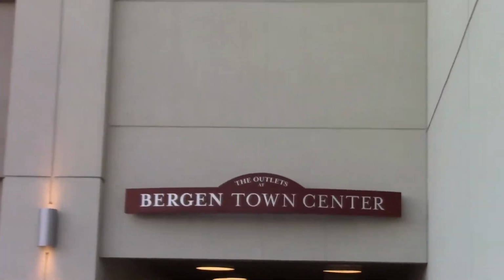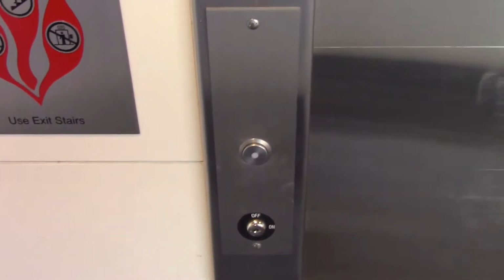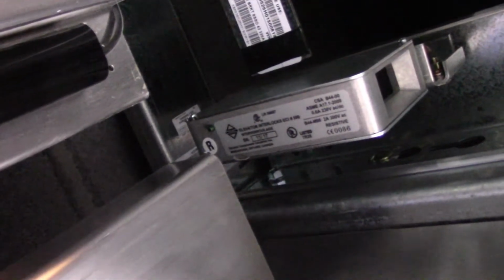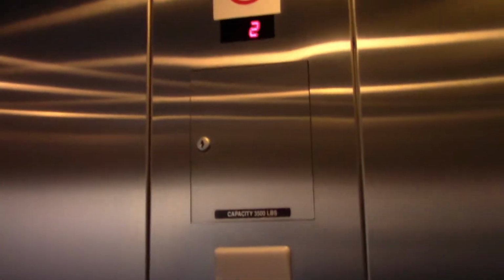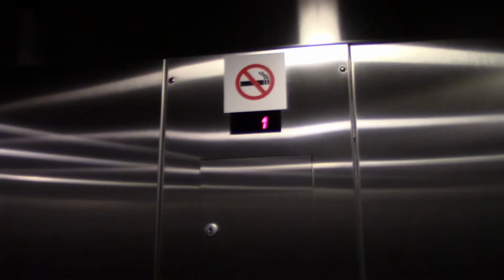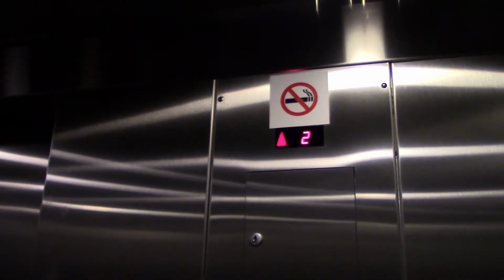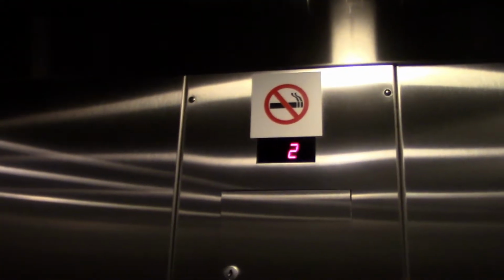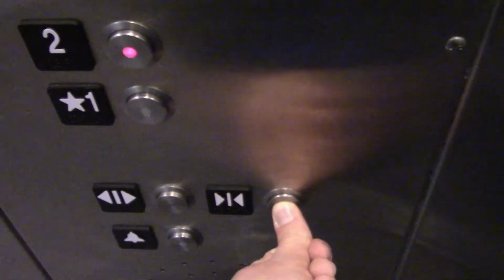BRAND-NEW Schindler 330A Hydraulic Elevator at G4 The Outlets at Bergen Towne Center in Paramus, NJ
Installed in 2017 put in to service in 2018